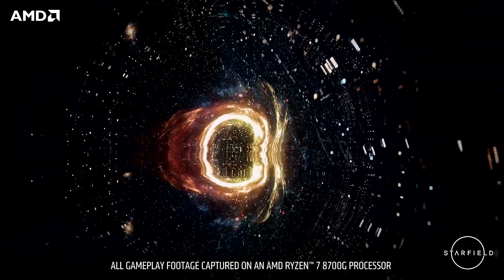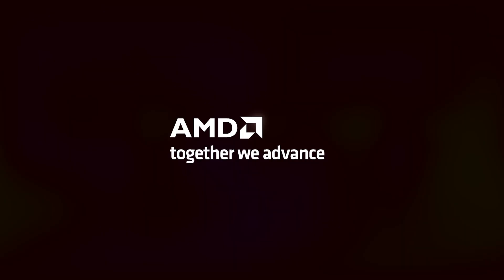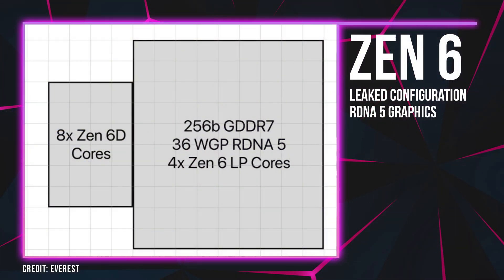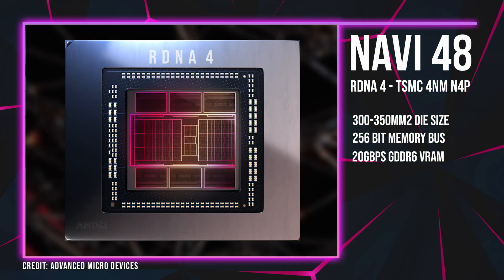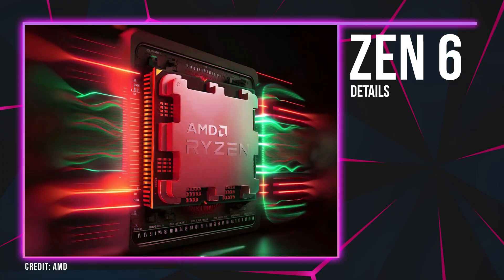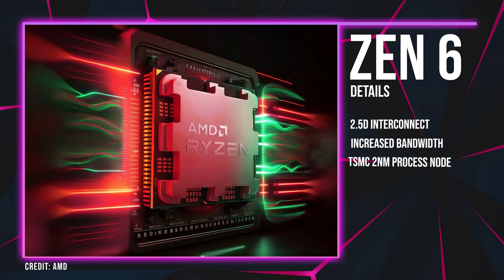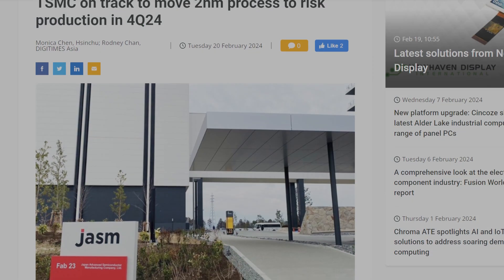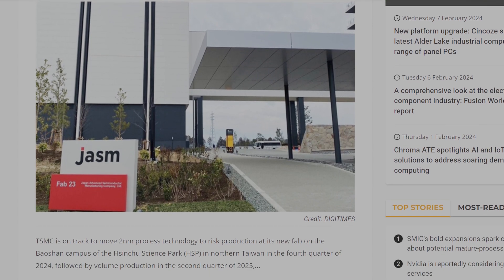AMD ZEN 6 NEW DETAILS - Shifting Focus To Pack In Graphics For All!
Despite AMD's recent efforts to integrate graphics into its mainstream desktop CPUs, the implementation has often felt like an afterthought, with the company's best iGPUs reserved for APUs. However, according to a reputable source, that might change with the upcoming Zen 6 architecture.

Renowned leaker Everest has recently hinted that Zen 6, the next iteration of AMD Ryzen CPUs, could feature graphics hardware based on RDNA 5 architecture. If this rumor holds true, it signifies a significant departure from AMD's traditional approach to integrated graphics solutions.

AMD's most recent release, the Ryzen 8000 series of Zen 4 APUs, introduced RDNA 3-based integrated graphics chips. While these processors offer commendable iGPU performance, there remains a segment of users who still favor the earlier Ryzen 7000 CPUs. Despite their inclusion of only two RDNA 2-based cores, these CPUs exhibit limitations in integrated graphics performance.

This potential shift in AMD's strategy hints at a promising future for integrated graphics enthusiasts, with the prospect of enhanced performance and capabilities on the horizon. Join us as we delve into the implications of AMD's evolving approach to integrated graphics and explore what the Zen 6 architecture could mean for the future of CPU-GPU integration.